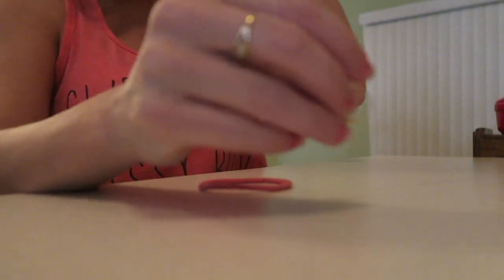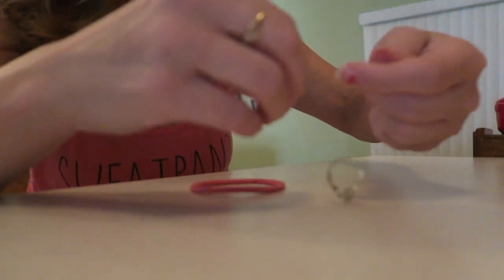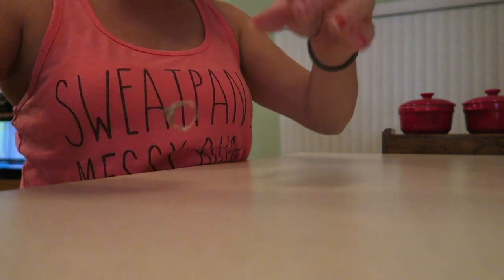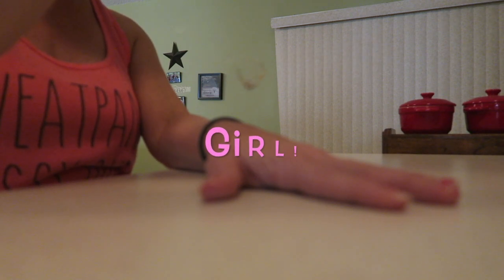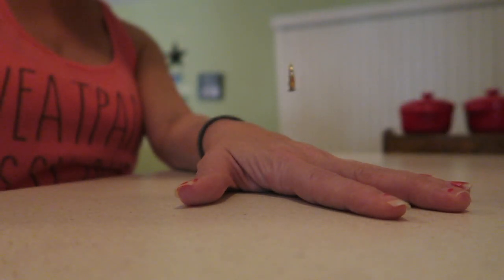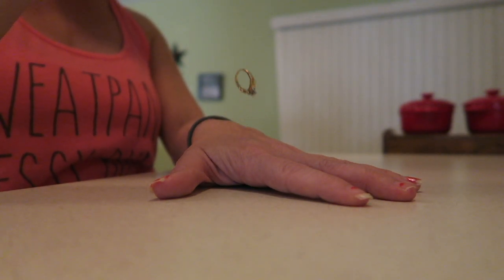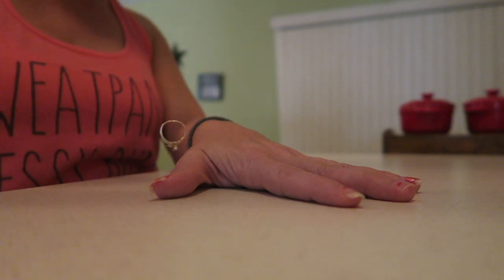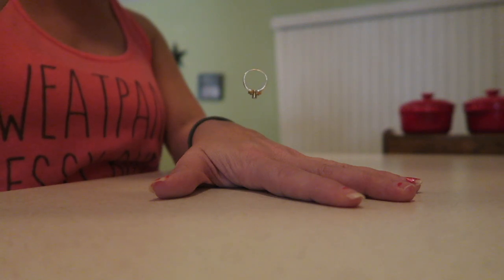Crazy ring gender test!!!! 💍🍼 DOES IT WORK???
Every one is trying this new test, it's suppose to tell you the gender, and order of witch you will have your babies, I put it to the test today!!! Did it work for me??

I like to post as Many Videos as I can. Making Videos is a Passion of mine! But my first priority is my Family! :) I love making videos of them to capture all the moments we too soon forget! What a great way to come back, and relive them all. My Video differ from time to time. I love making Random Videos, Vlogs, Tutorials, Skits, and I love reviewing new products!